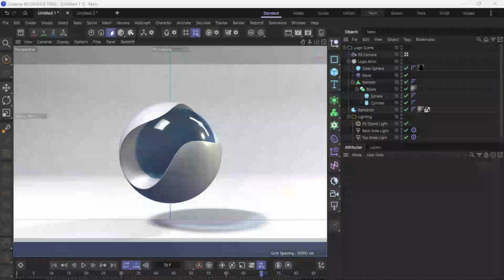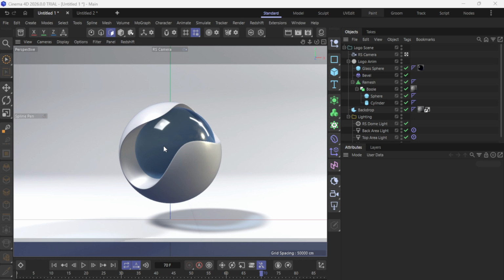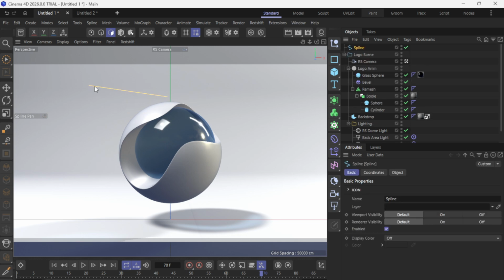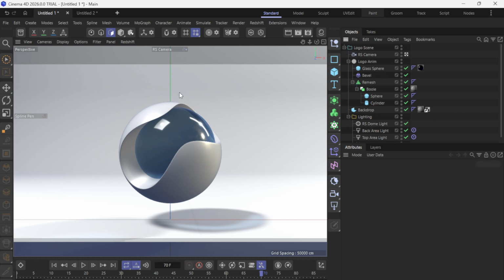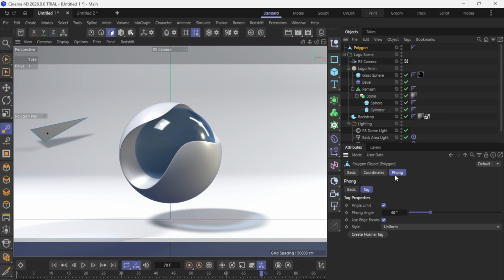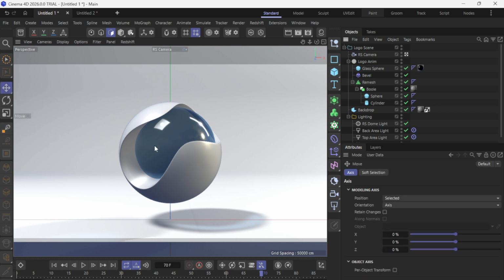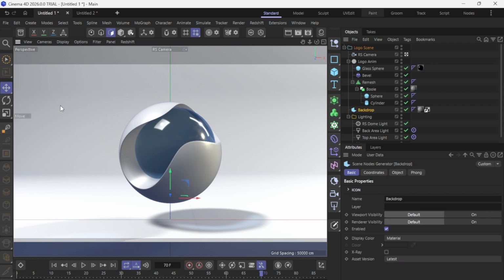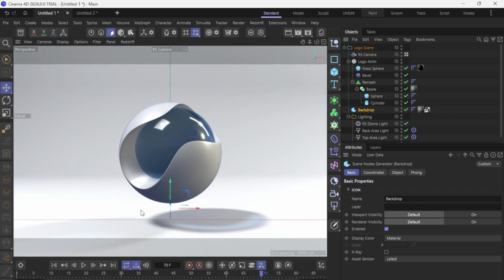How to Import Illustrator into Cinema 4D [2025 Guide]